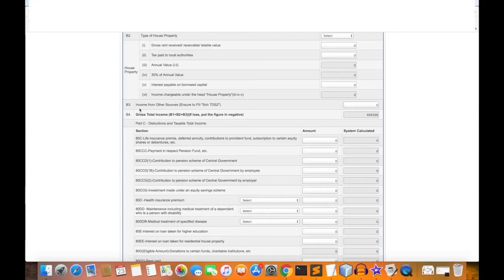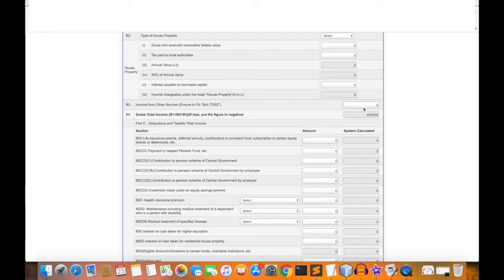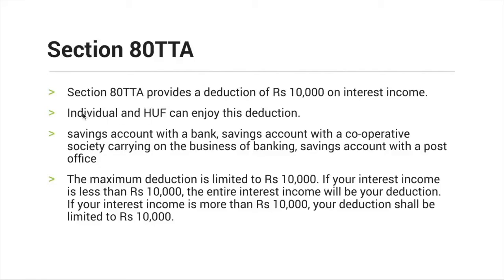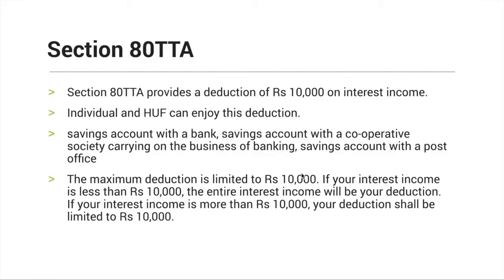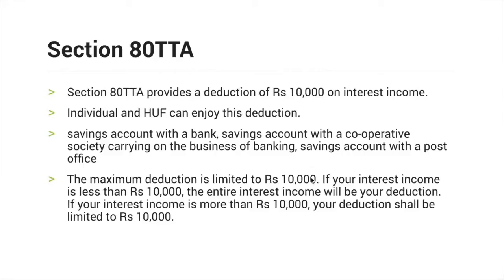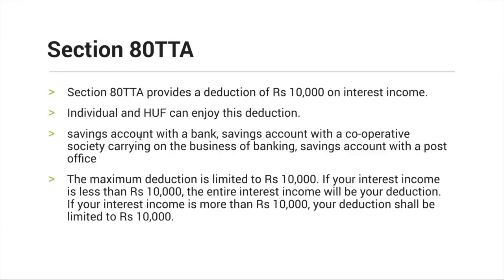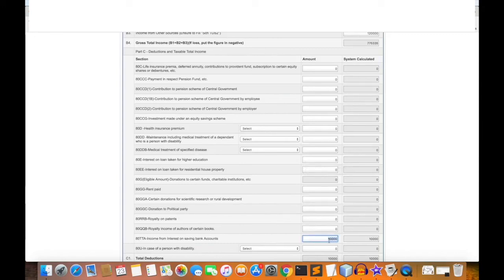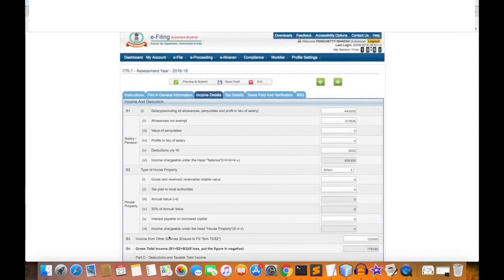(English) How to fill other sources income like FD interest in ITR1? | Income Tax Tutorials by Rake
If you want to do trading using Zerodha then use this link for opening a demat and trading account